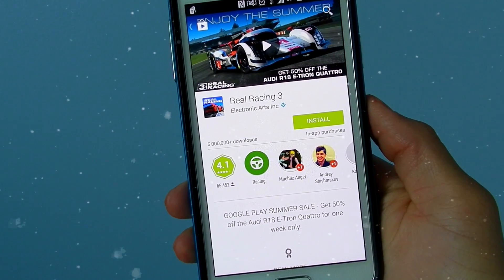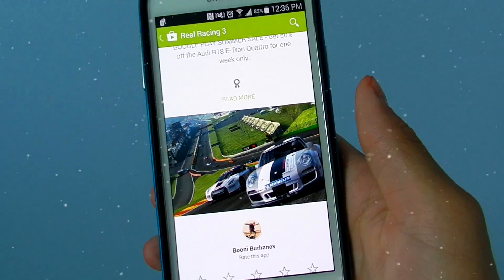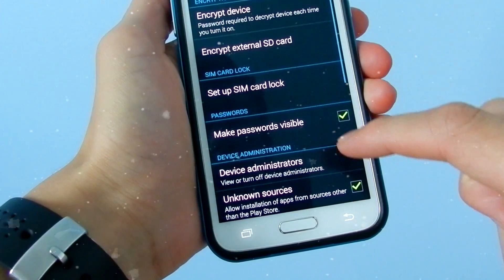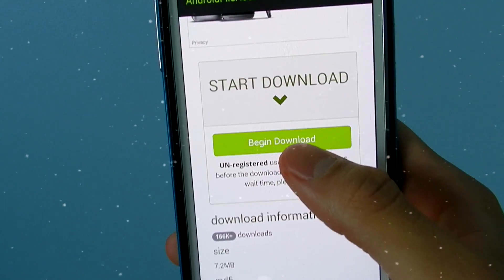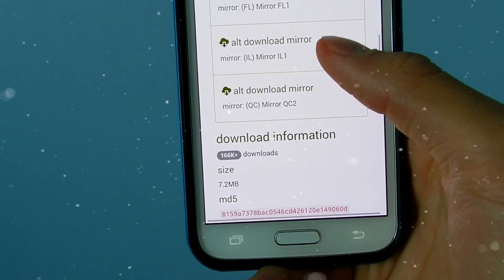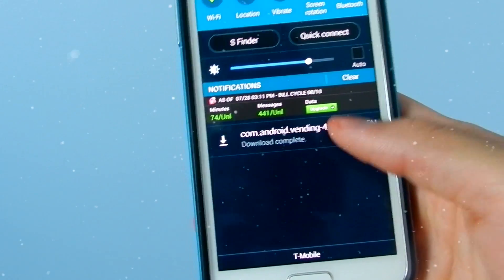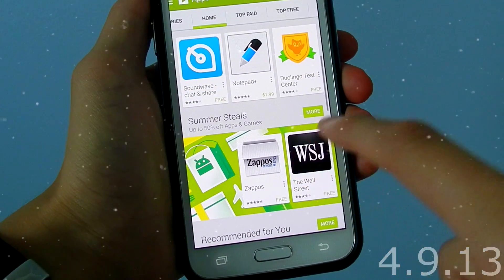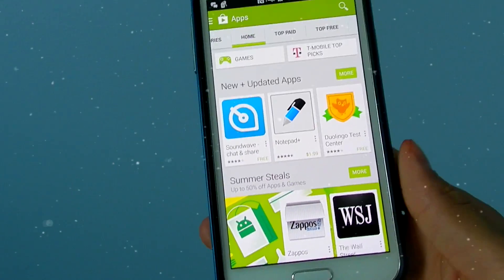How to Update Google Play Store 4.9.13 NEW USER INTERFACE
°°°°°°°°MUSIC in background by Tony Saucedo. Messege him on Facebook or Email to get some cool tunes for free!°°°°°°°

Description:
Google teased an upcoming release of the Play Store with Material Design element at I/O last month, and we actually got a pretty good look at the new version ourselves last week. Starting today, that new version, 4.9.13, is rolling out, and we've got the APK for you, as always. Take a look at this quick visual overview of the changes.

What's New?
This Play Store update marks the addition of a brand-new Material Design layout for app and other content pages, and the rollout has just begun, according to Googler Kirill Grouchnikov.

App and content pages
Basically, everything you'll find in this post is here - Liam did an excellent job breaking down the various new elements of this update. 4.9.13 marks what we can only assume is an as-yet uncompleted shift to a Material layout, starting with app and other content pages. The basic navigation and most other parts of the Play Store seem untouched, though the changes to content pages are pretty huge.

The new app pages really are the story here - they've been redesigned from the ground up with new animations, a totally revamped layout that more heavily features +1s on content, and generally just looks a whole lot cleaner. I could go into exactly what's different, but that'd be kind of hard, because everything on app and content pages seems to have changed.
A few things we've noticed are app descriptions now go full-screen, and changelogs live in this area as well. App changelogs on the device Play Store are now only visible for apps you have installed, where they will appear in place of the app description good! efficient!. For apps you don't have installed, you'll have to open the full description to see the changelog less efficient!.
Video trailers now sit at the top of every listing that has one, instead of in the image gallery. App details like the date of last update, APK size, version, "Top Developer" text, and content are now in the full description section of apps, not on the main listing page. Permissions are also now found in the description area, as well as at the bottom of the listing via the permission details button.
Privacy policy and the visit developer webpage links no longer show the full URL of the page. Finally, the dedicated share button in the top bar has been removed. Sharing is now found via a button below the featured reviews for content, as is the +1 button an interesting choice. Instead of +1s and shares, this new UI seems to emphasize reviews and star rating ahead of Google+, though your circle members who have +1ed a piece of content do still appear right alongside the star rating and review count in their little bubble avatars.

Download
The APK is signed by Google and upgrades your existing app. The cryptographic signature guarantees that the file is safe to install and was not tampered with in any way. Rather than wait for Google to push this download to your devices, which can take days, download and install it just like any other APK.